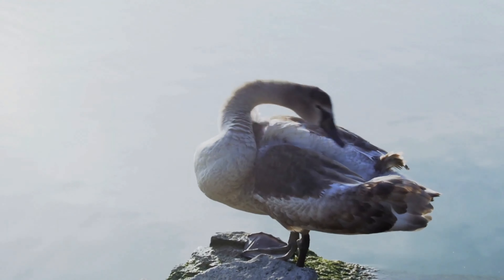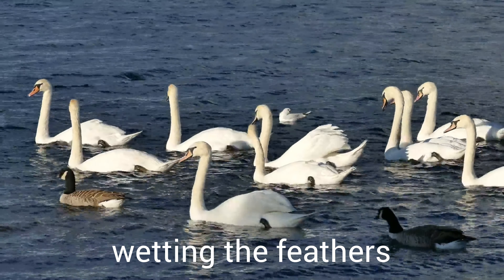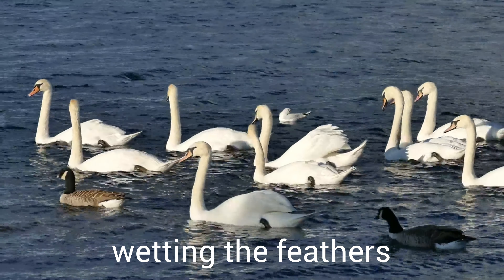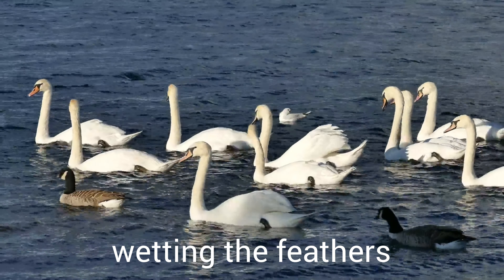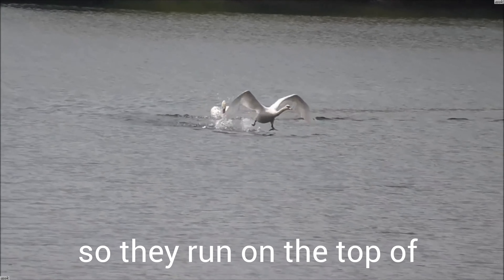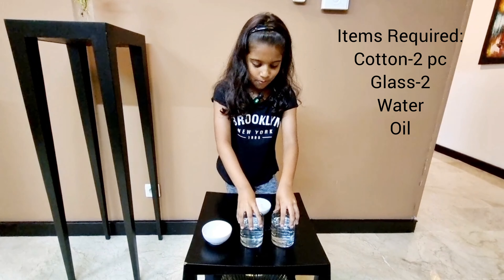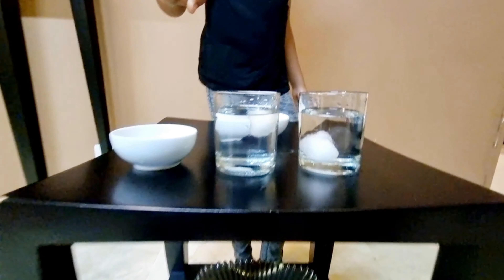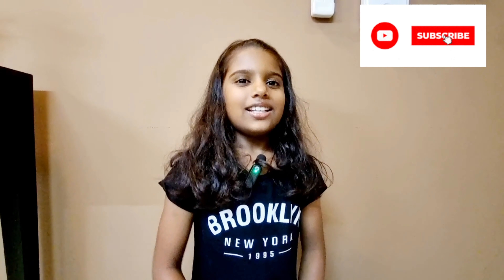How do swans float on water?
In this video, we are going to see interesting facts and the life of swan
• A swan's life as an expert swimmer
•How do they hunt their food?
• How do they sleep in the water?
•How do they fly ?
• Experiment for kids